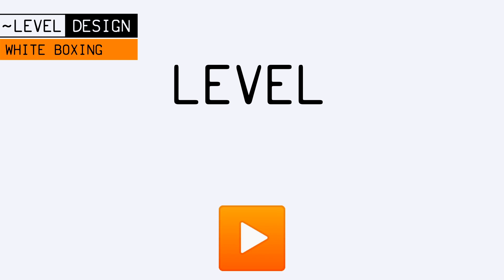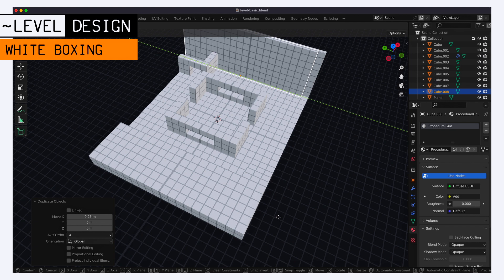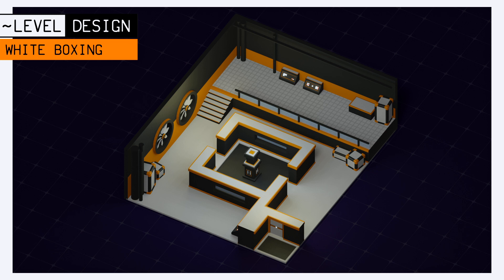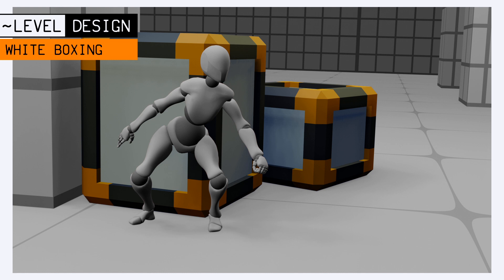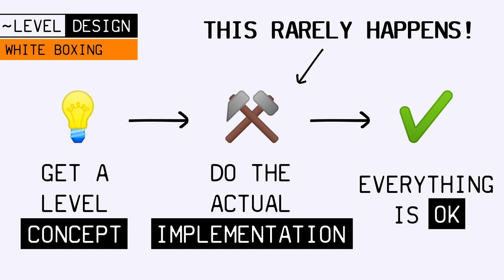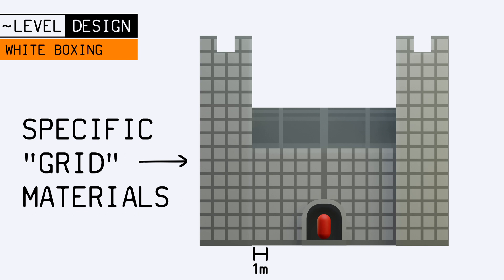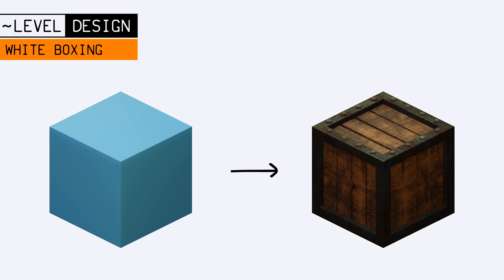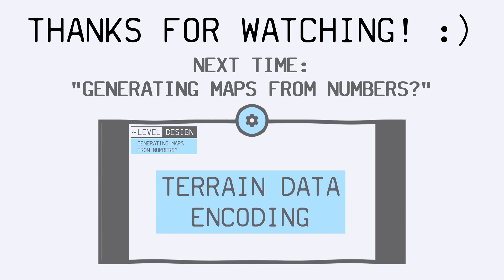White boxing 🇬🇧 [~LEVEL DESIGN #10]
Today, let's discuss an essential step of level creation: the white boxing stage (aka "grey boxing", or "blocking")! :)